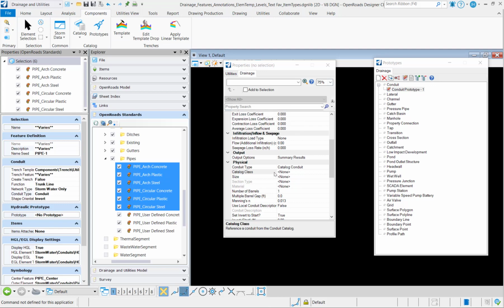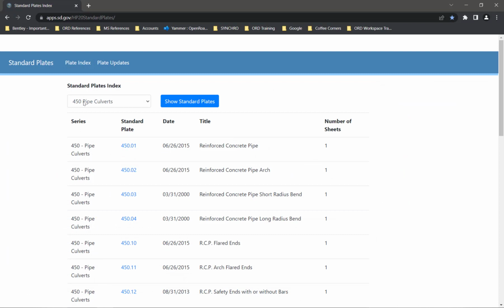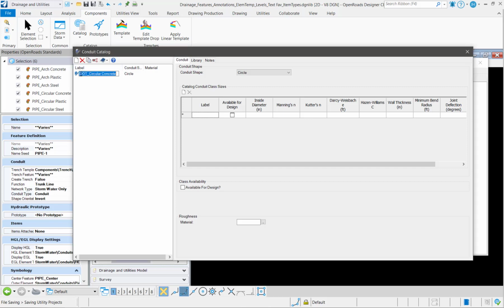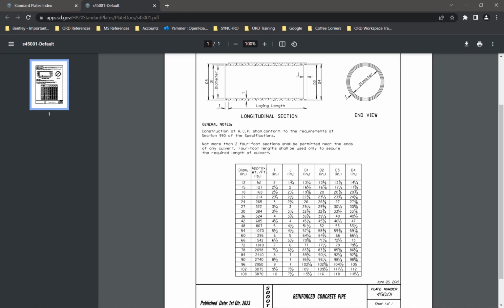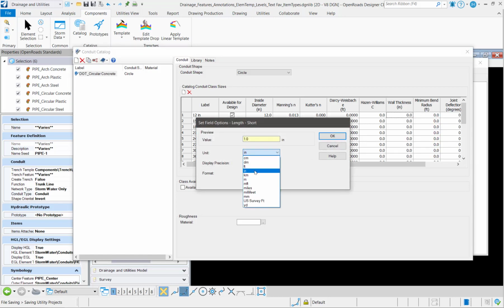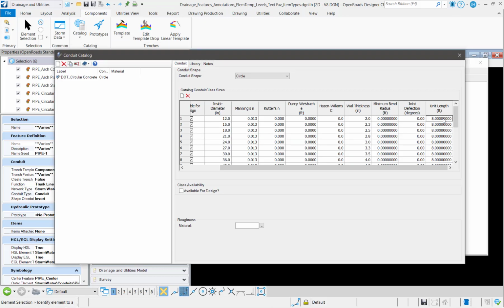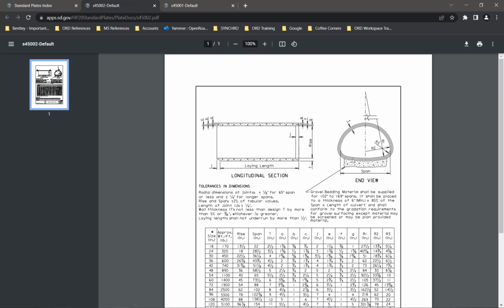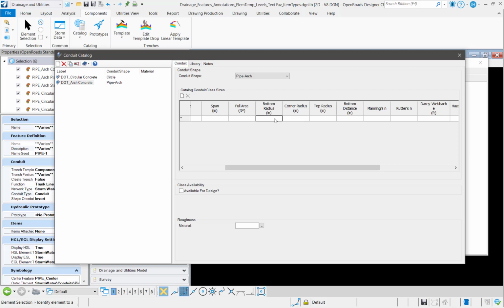Video 27 7 2a Conduit Catalog for Pipes and Culverts Pt 1